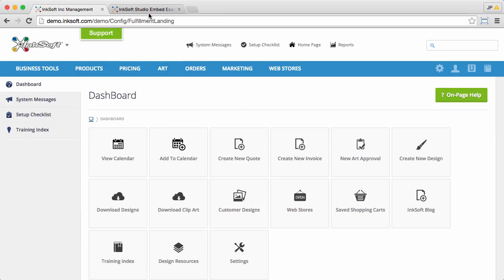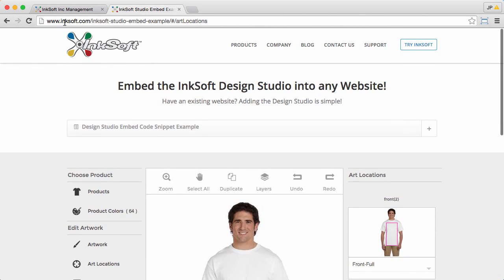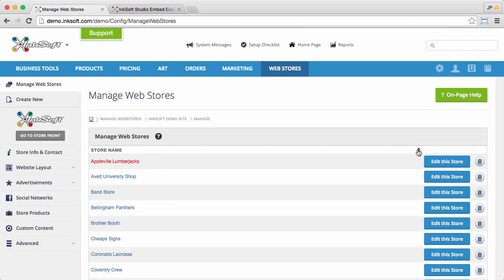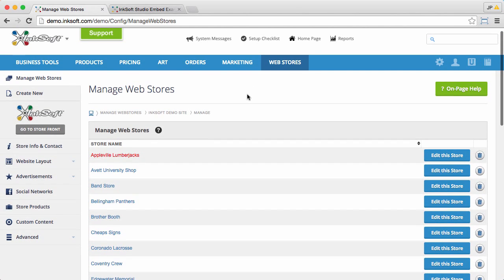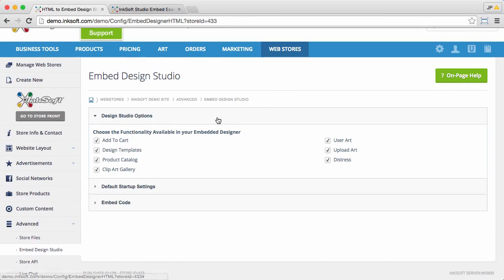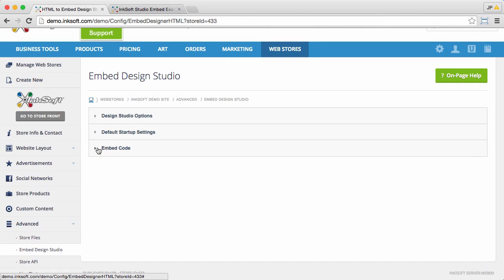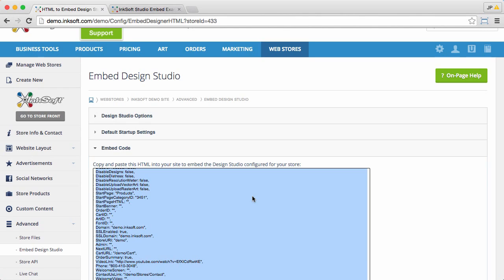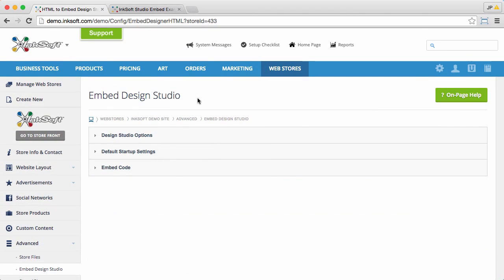How to Embed the InkSoft Design Studio